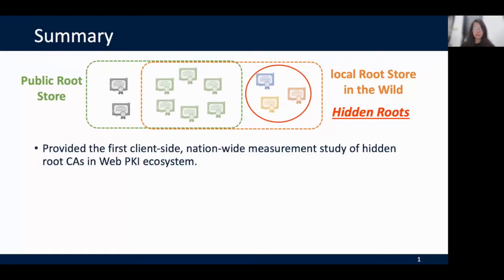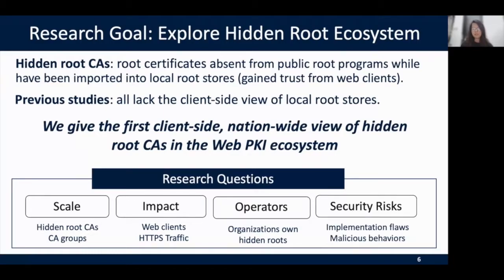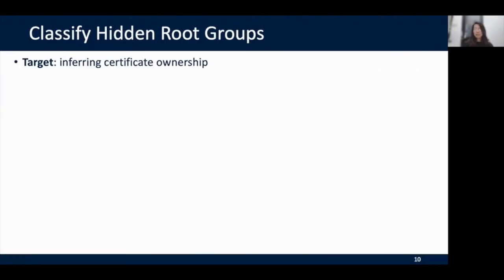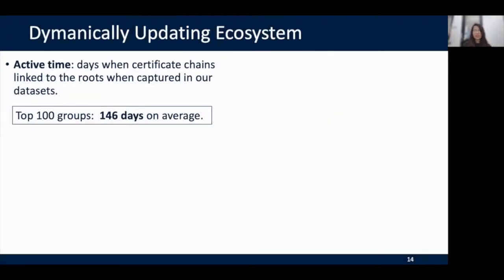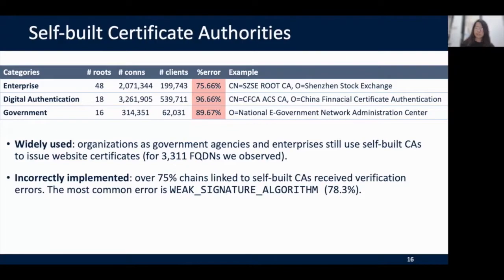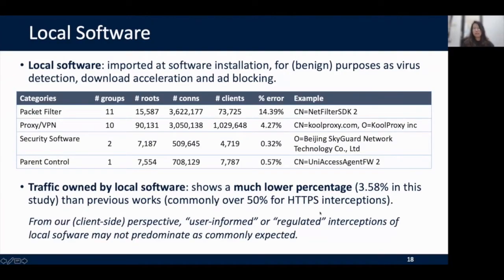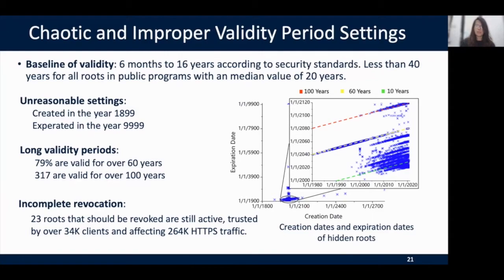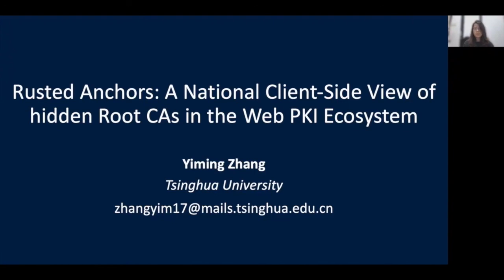ACM CCS' 21-Rusted Anchors: A National Client-Side View of Hidden Root CAs in the Web PKI Ecosystem